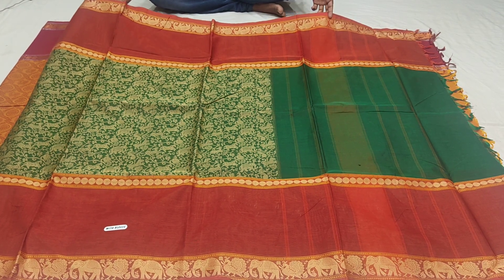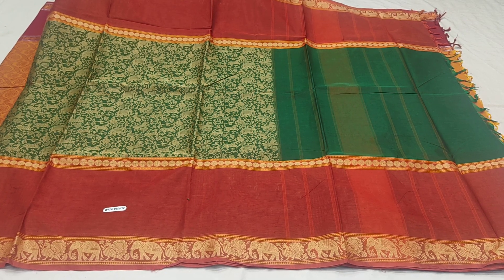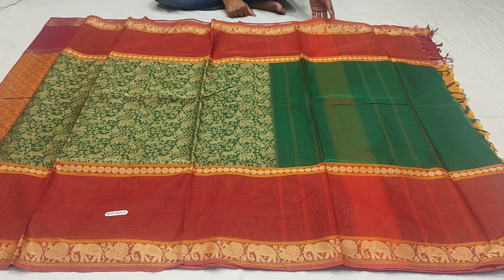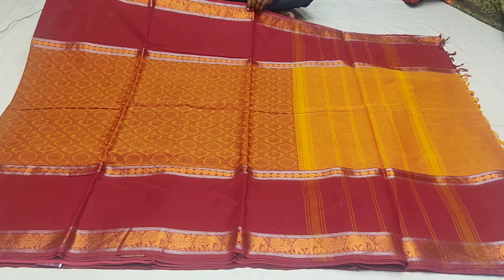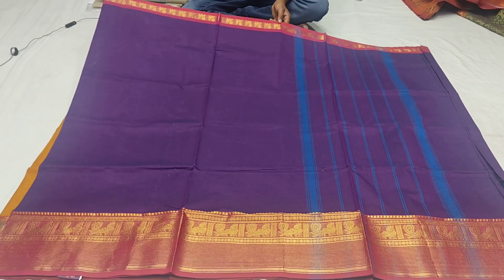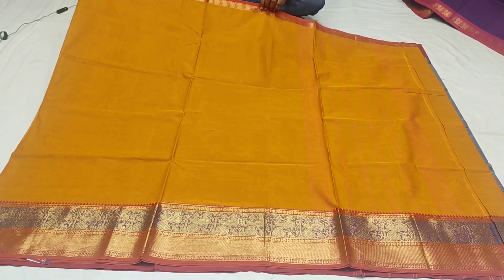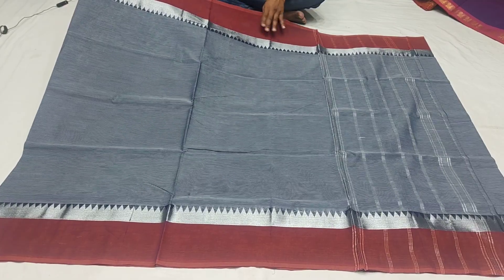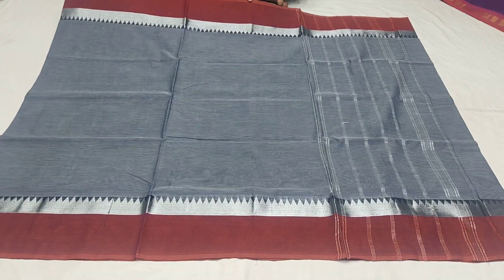%%%50%%%discount %%Sale%%%Asadam Offer%%%Vijay Brothers #####7093370882